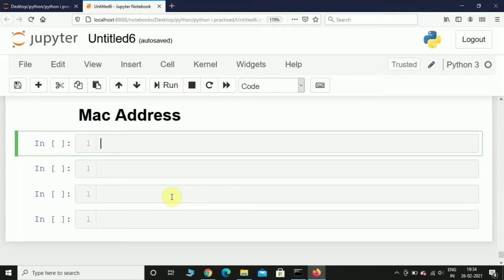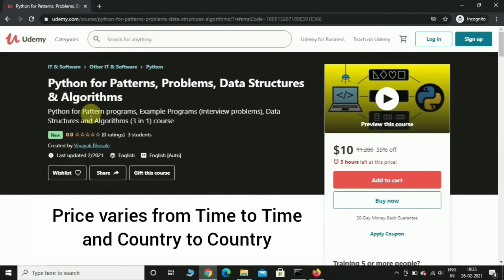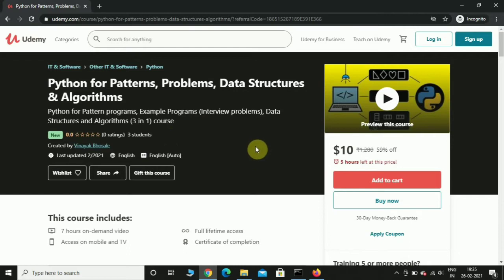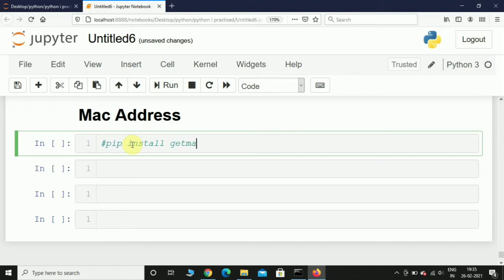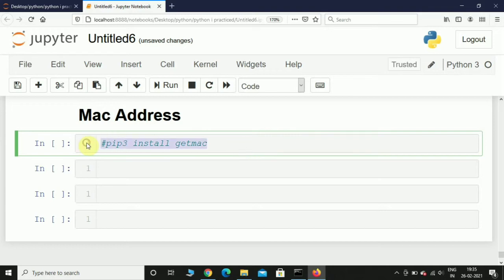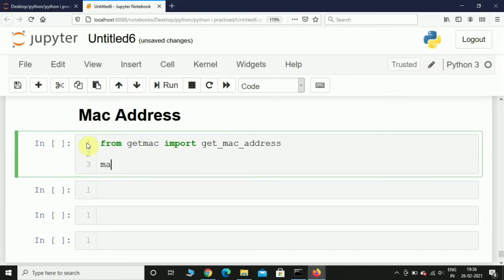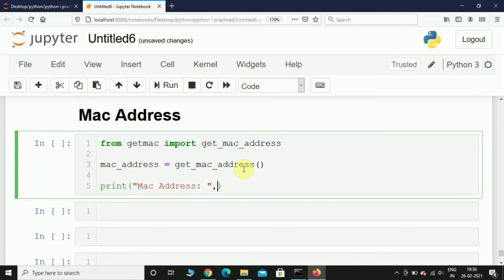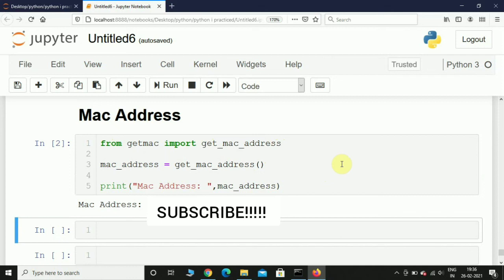How to find MAC - Address of your computer using Python programming | Python programming tutorials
About Video : How to find MAC - Address of your computer using Python programming | Python programming tutorials